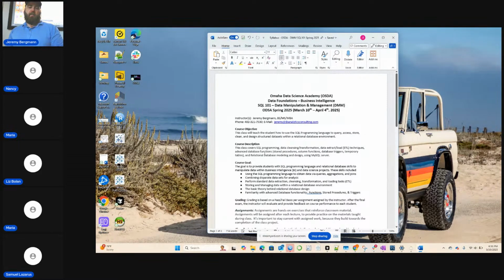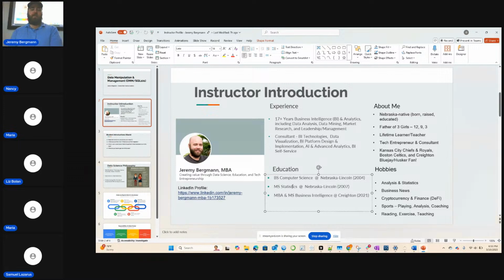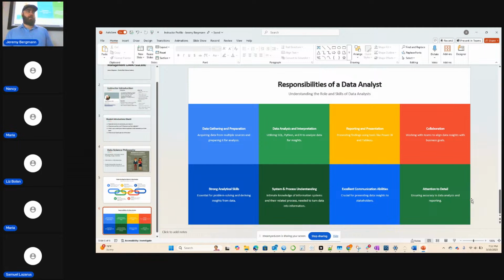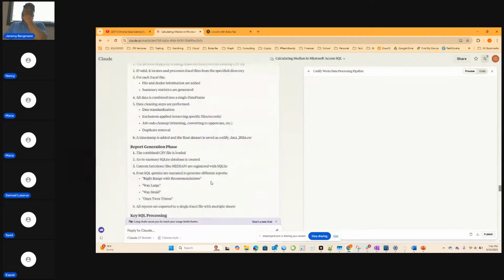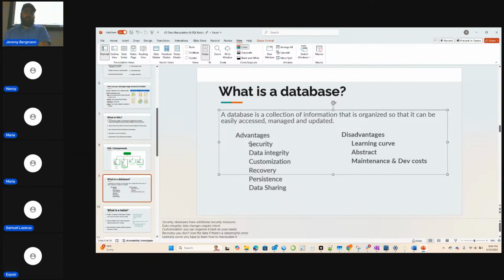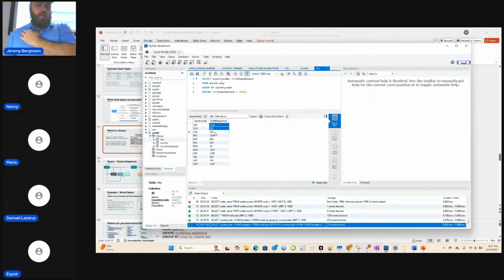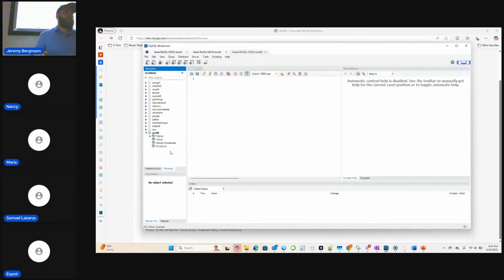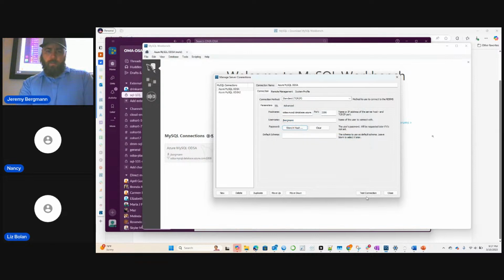DMM/SQL101 - Spring 2025 - Class 1 - Data Manipulation & SQL Basics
Hour 1 - Syllabus, Introductions, Class Overview
Hour 2 - Data Manipulation Background, Terminology, Definitions & Database Basics - Lecture
Hour 3 – Homework 1 - Tool Setup (Slack, MySql Workbench & Database Setup), Project Introduction